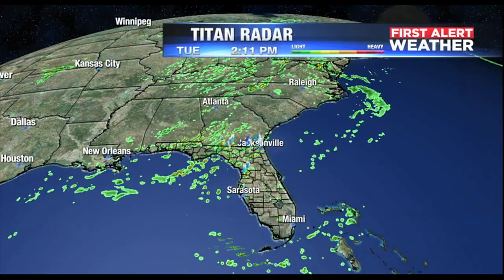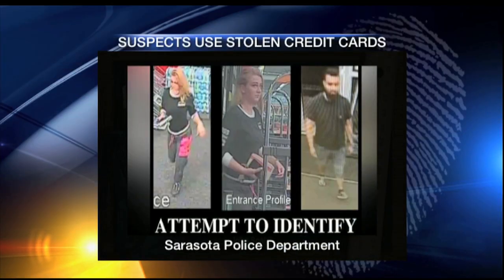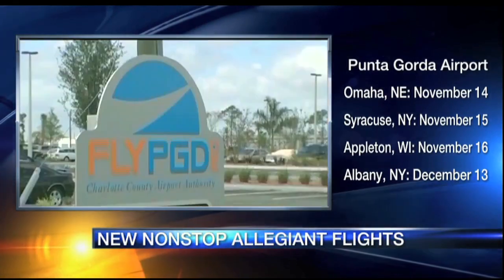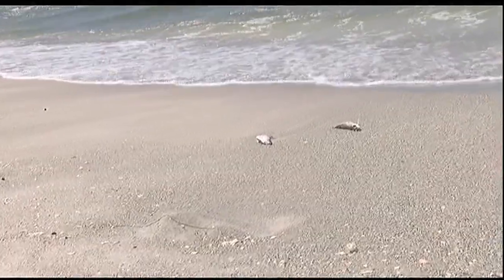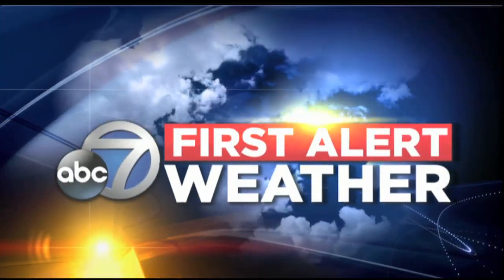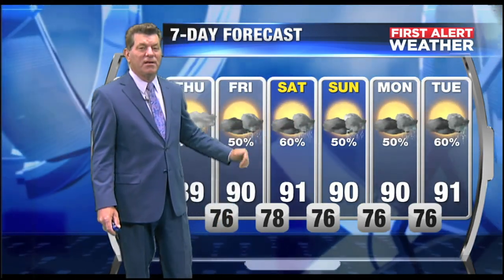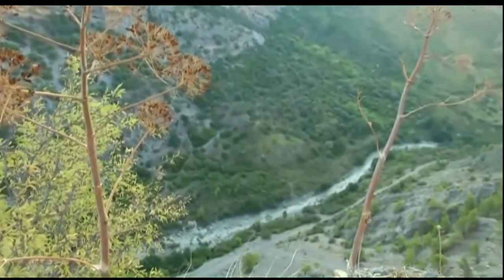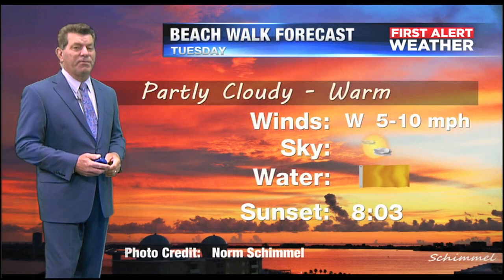Video: ABC 7 News at 4pm - August 21, 2018